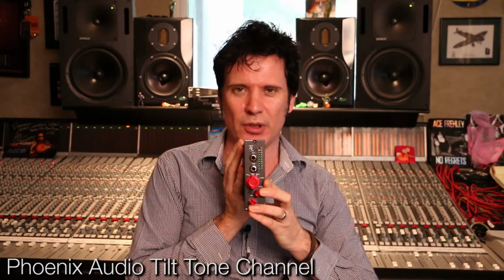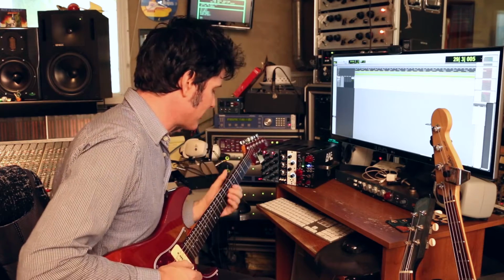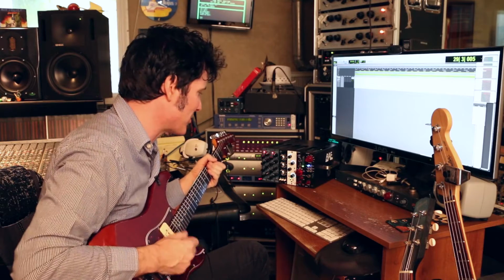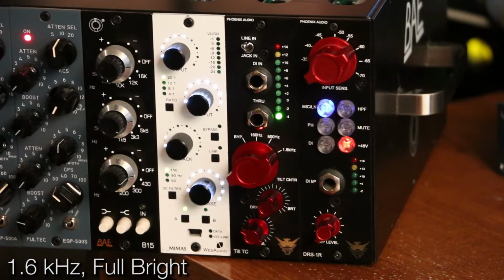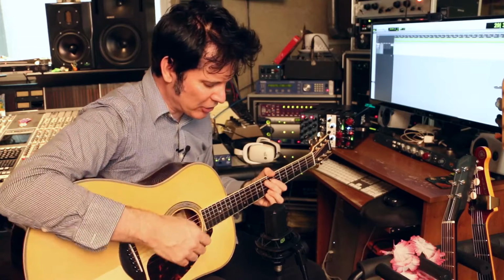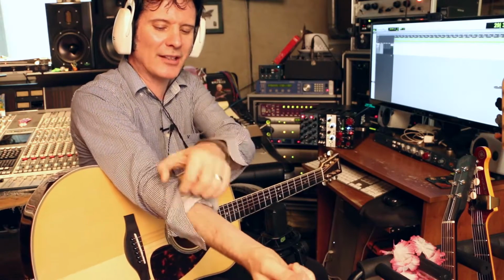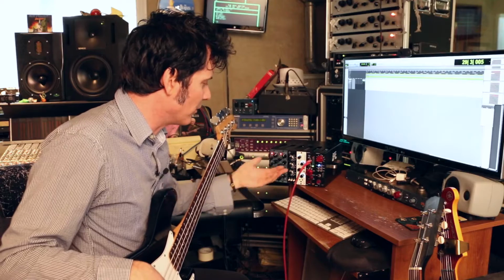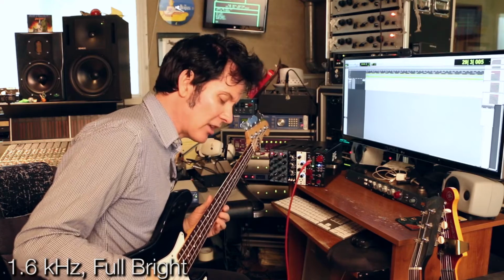Warren Huart talks Phoenix Tilt Tone Control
Warren Huart from 'Produce like a Pro 'talks about the Phoenix Tilt Tone Control/500 and how this simple & powerful EQ works great on his guitar.